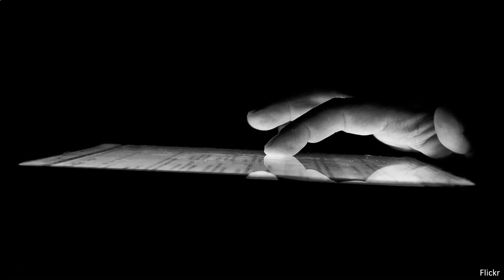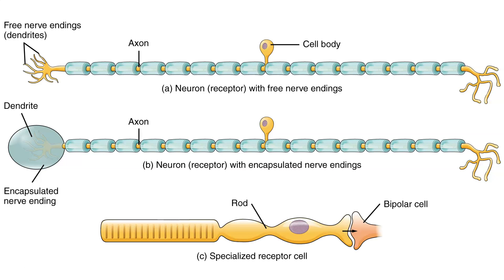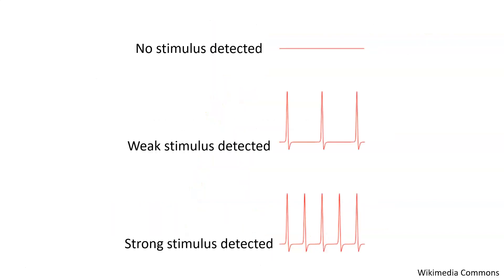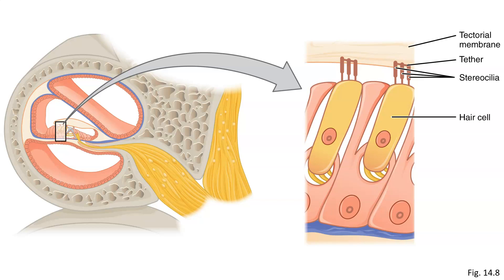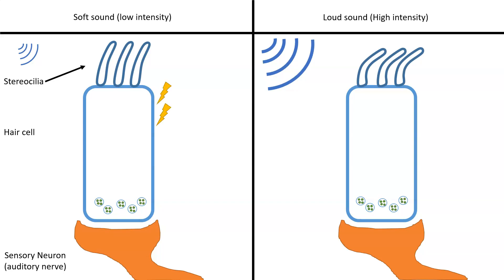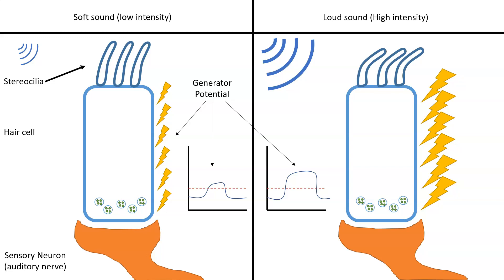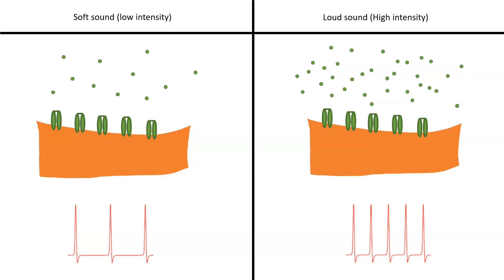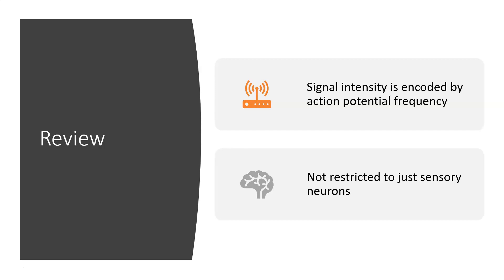Introduction to Sensory Physiology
Introductory lecture to Sensory Physiology.